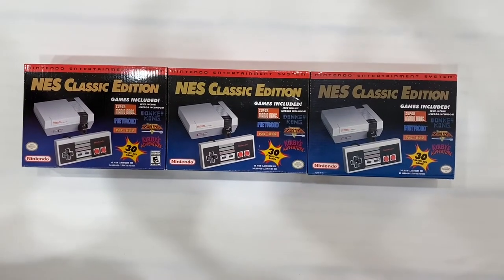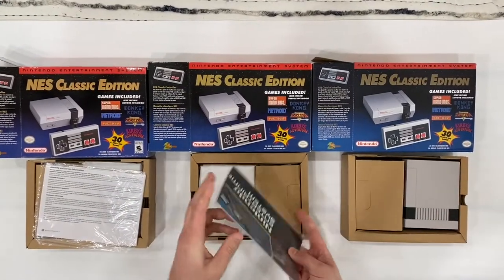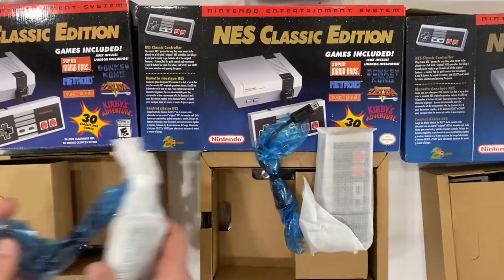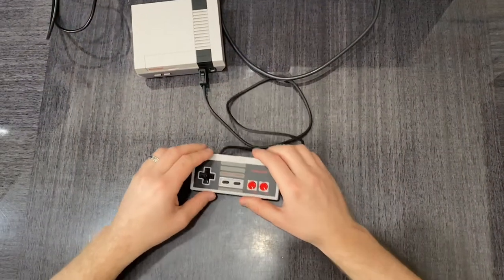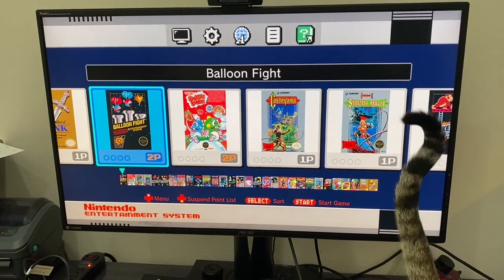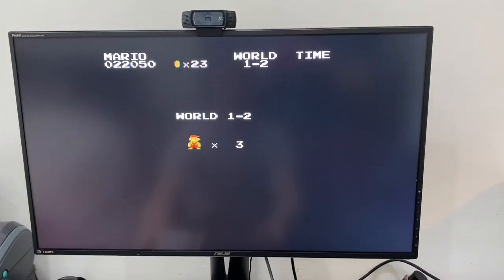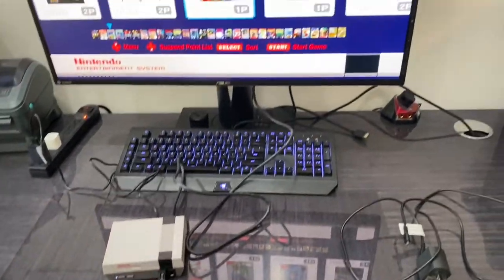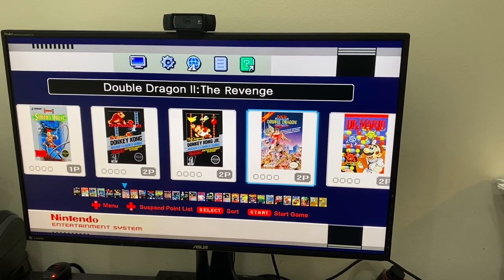Original Nintendo NES Classic Mini Edition 2016 vs 2018 vs Fake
Comparison of Genuine Authentic Original 2016 and 2018 NES Classic Mini Edition vs a Fake.